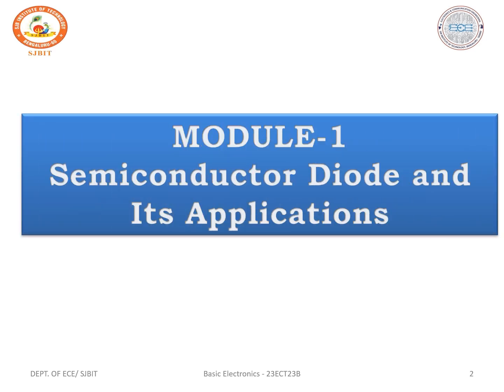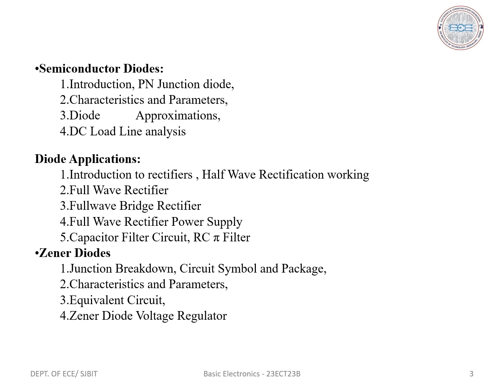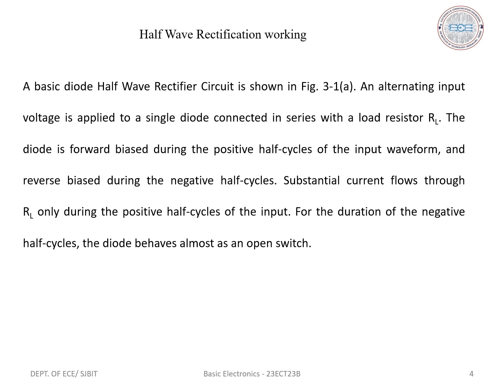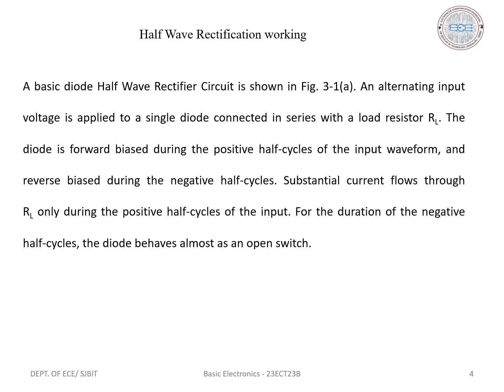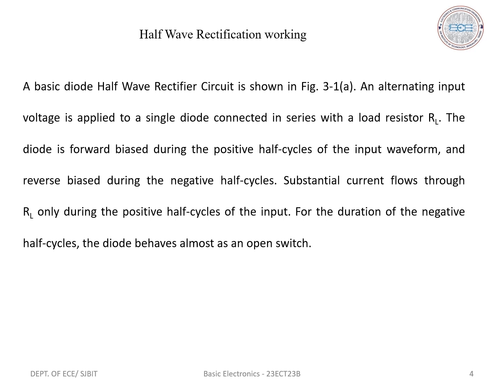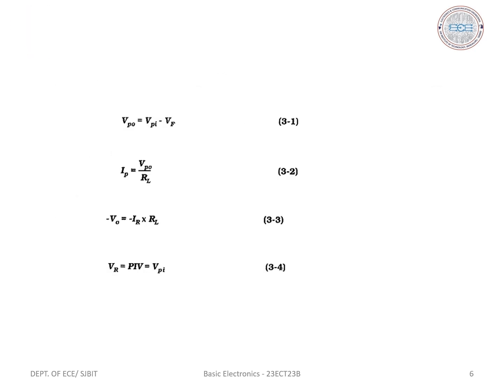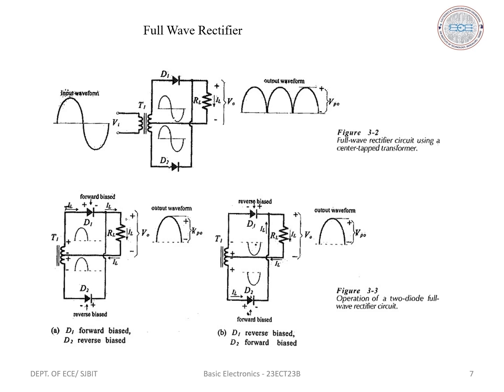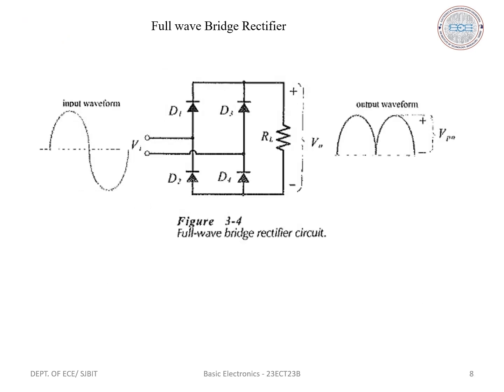Basic Electronics#Module 1 video 2 Half wave Rectifer